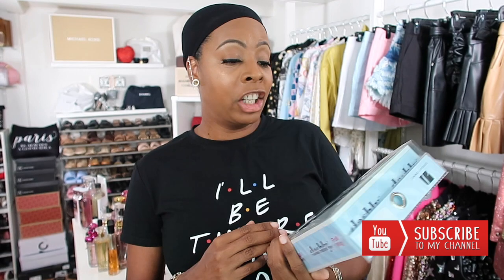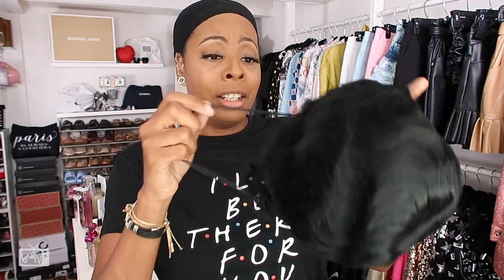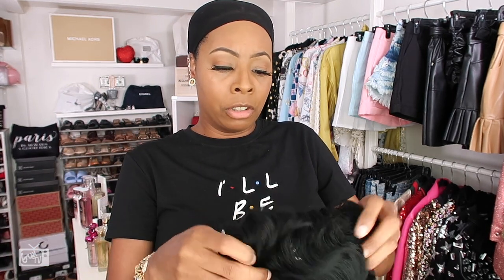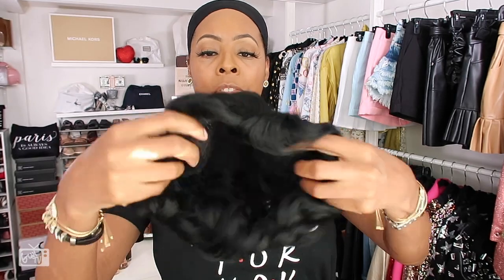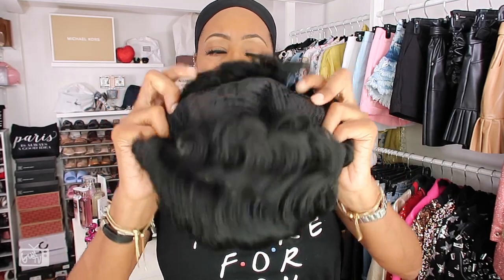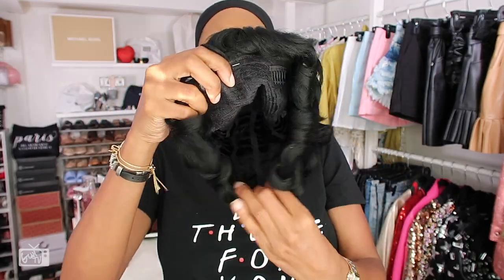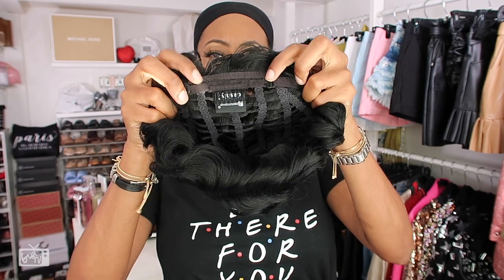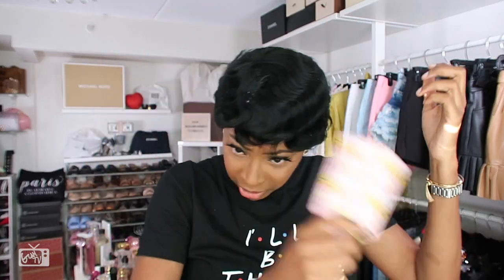EASY NEW LOOK w/ Sensationnel DASHLY Full Wig | TRY-ON & STYLING REVIEW!!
Sharing Sensationnel DASHLY Wig, More Info Below!

HAIR DETAILS:

Sold on Several Wig Websites..

SUPPORT SMALL BUSINESS GROWTH...

SHOP MzGlamourAddict "GLAM TV" Merch!!

MzGlamourAddict Cosmetics Lipsticks!!
Color Shown: Fire Cracker Red

Visit MzGlamourAddict Cosmetics Instagram for Purchase!!

JOIN ME ON THE SLAY DIET

Discount for a Limited Time.. Subject to change w/o notice!!

MAKEUP UP SPATULA

BEST EVA!! Makeup Remover Wipes

                                     Karen Webb, Brand Manager